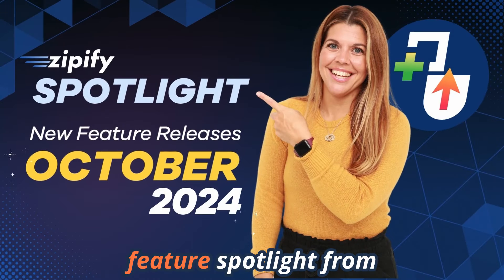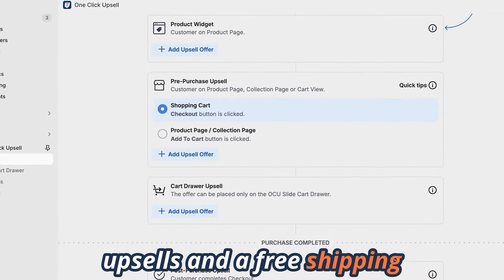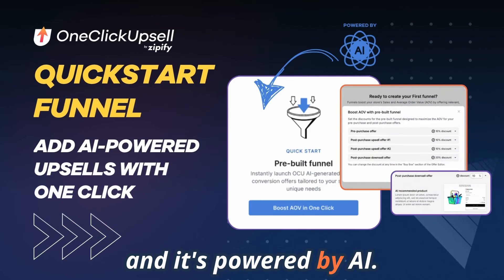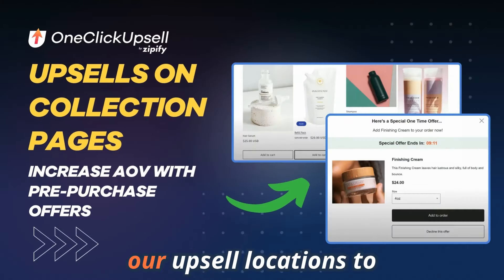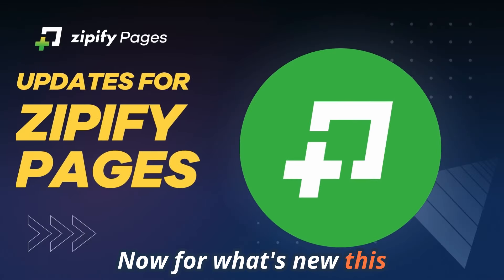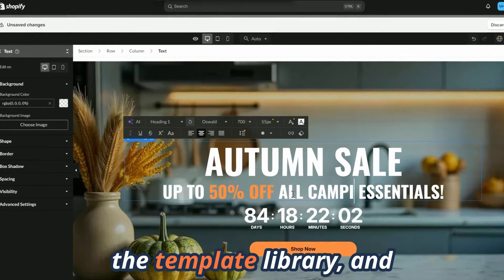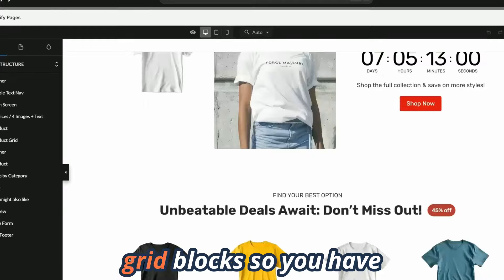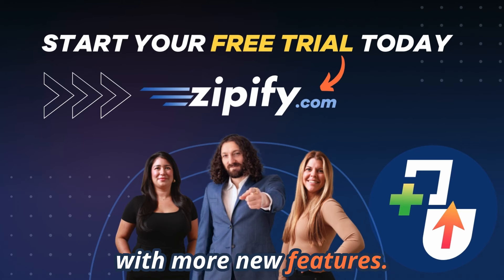October 2024 Spotlight: New Updates for Zipify Apps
*** FREE TRIALS ***

Start your free 30-day trial to OneClickUpsell in the Shopify App Store

1. OneClickUpsell Updates:

🆕 Slide Cart Drawer feature 🛒 upgrades your traditional cart into a sleek, AOV-boosting side panel with built-in upsells. (Best part? It’s FREE with every Unlimited Plan. 🫢)

🆕 AI-powered Quickstart Funnel adds personalized upsells to every product in just 1 click!

🆕 Pre-purchase upsells now display on collection pages, too, giving you more chances to increase sales.

2. Zipify Pages Updates:

🆕 Product grid update lets you add an entire collection to a page with just 1 click.

🆕 3 gorgeous holiday templates for Thanksgiving, Black Friday, and BFCM Apparel, so you can launch your biggest sale of the year in minutes!

✔️ A powerful tool to increase AOV with upsells
✔️ Proven strategies to grow any ecom business
✔️ The edge you need to scale your store